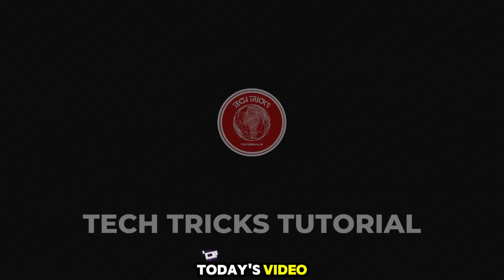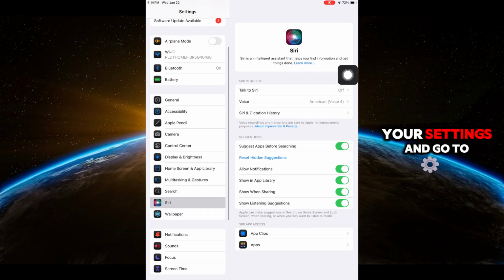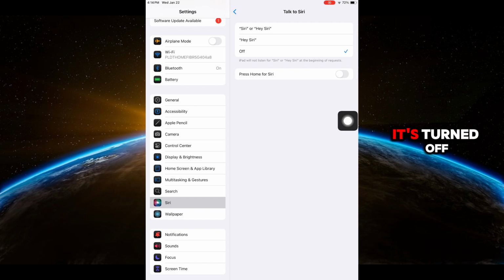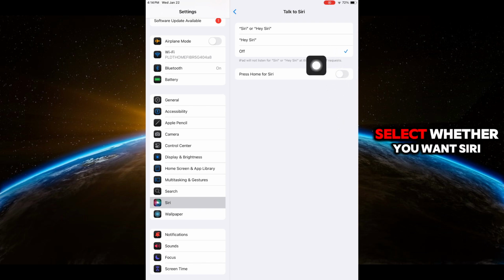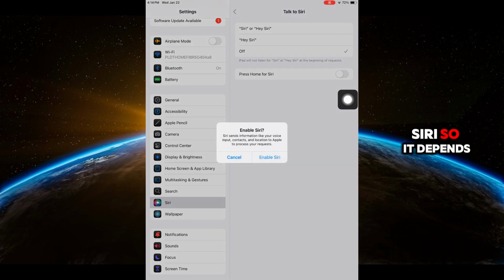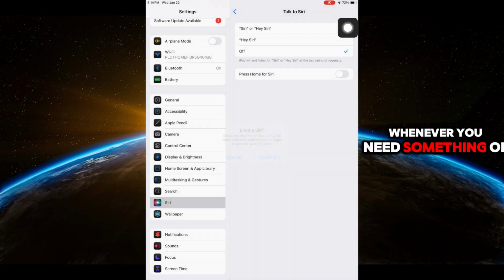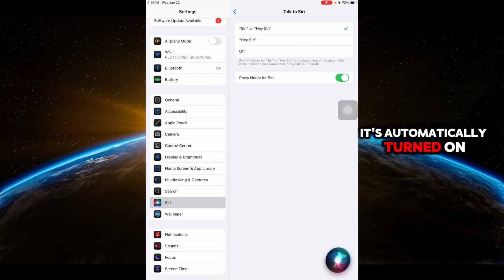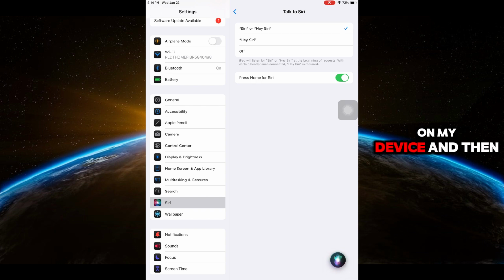How to Enable Siri on Iphone (Quick Tutorial)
Want to enable Siri on your iPhone? 🎙️📱 Follow this quick tutorial to turn on Siri in just a few simple steps and start using voice commands effortlessly. Get hands-free assistance today! ✅🚀